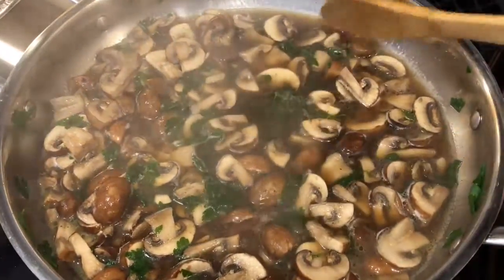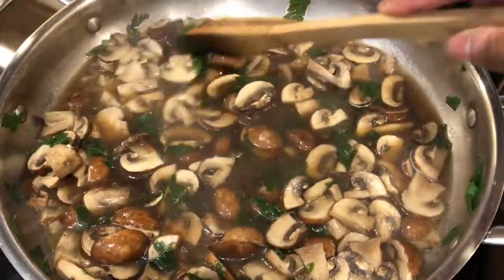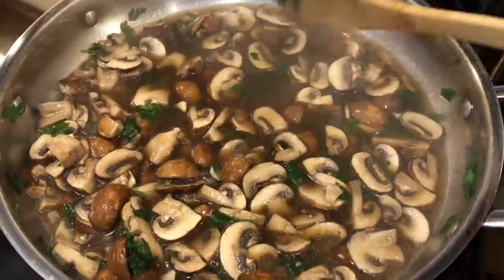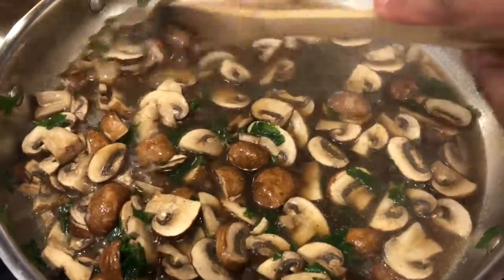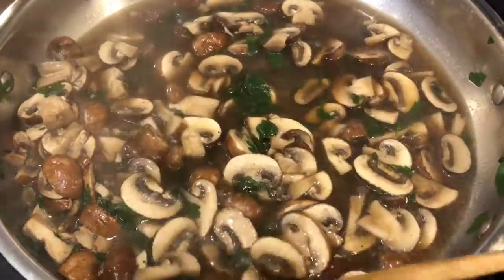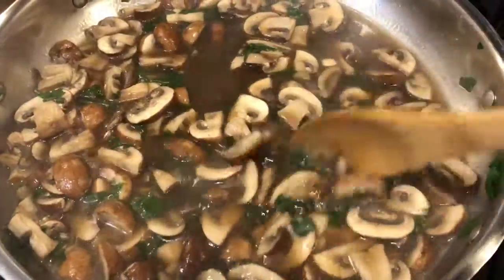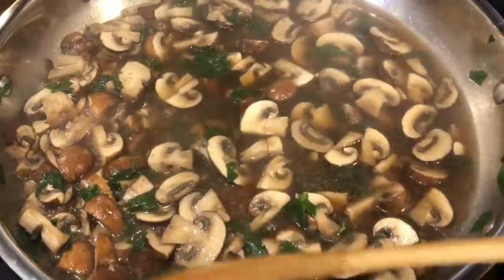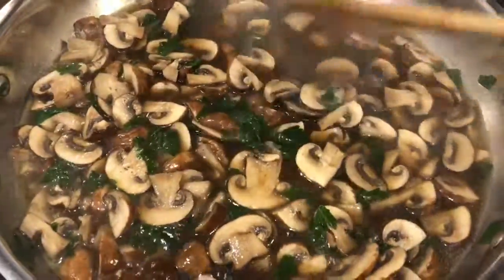Simmered Baby Bella Mushrooms